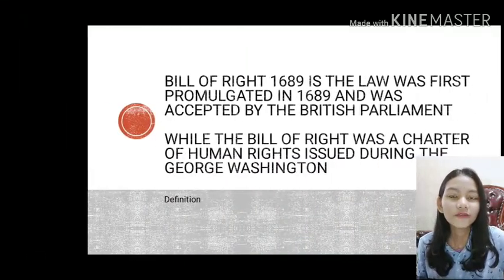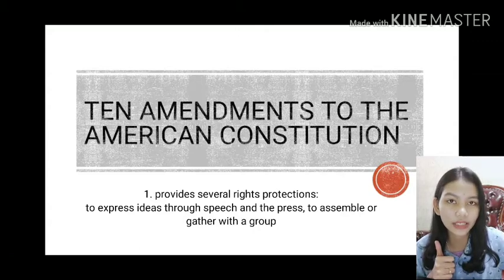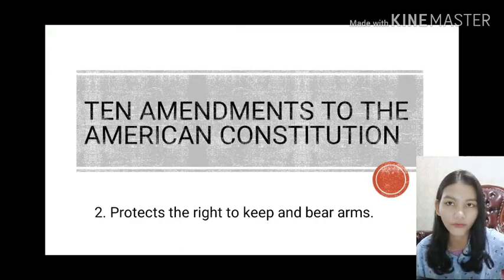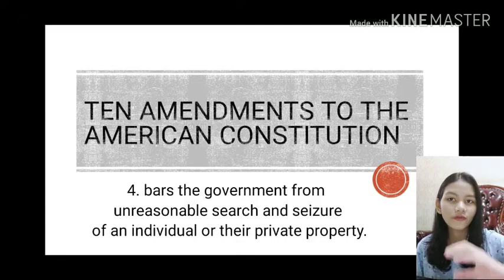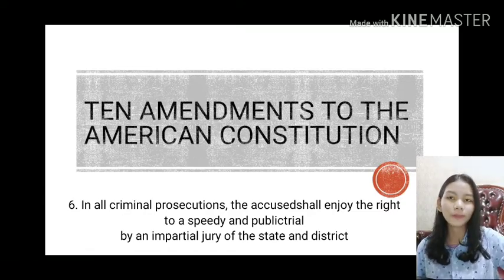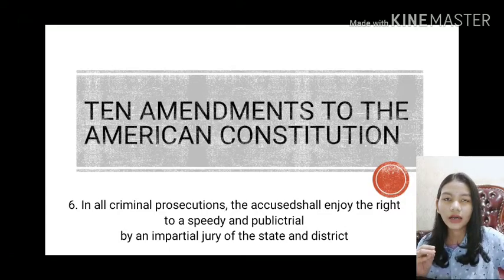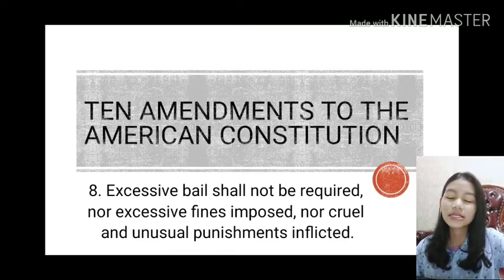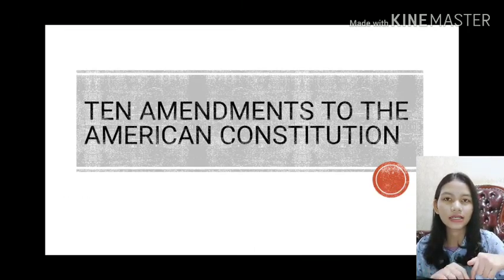CLARESTA IRVANTI - 17111050 - BILL OF RIGHT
TPMA Class